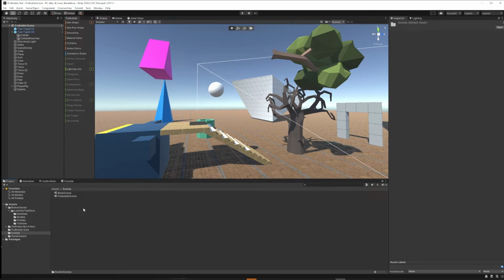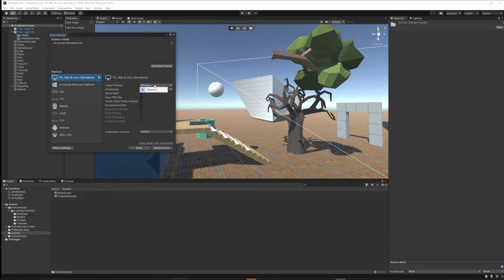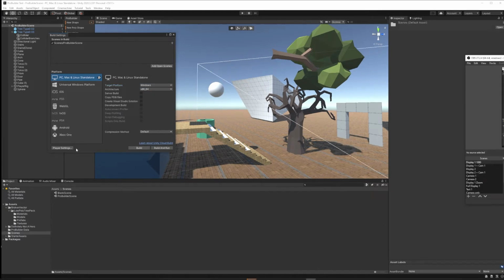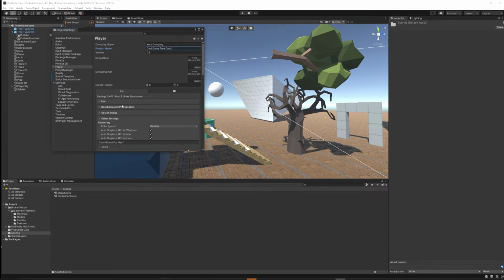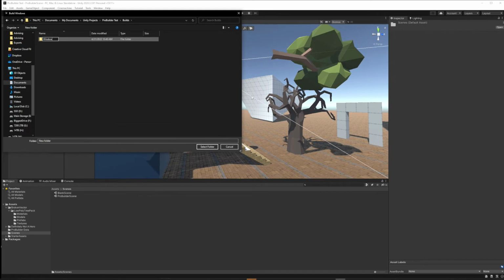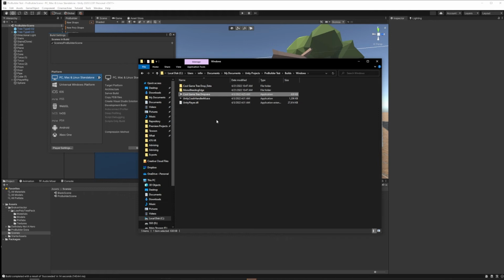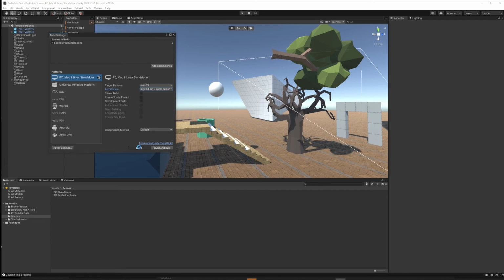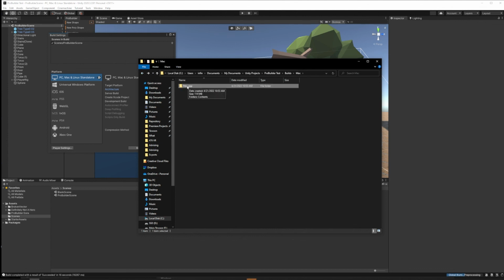Unity - Builds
How to build your software for Windows and Mac platforms in Unity.